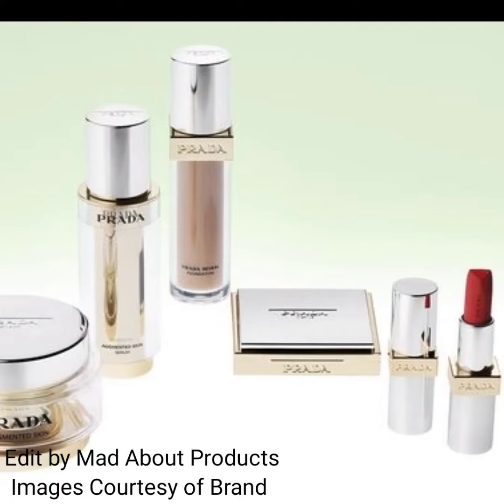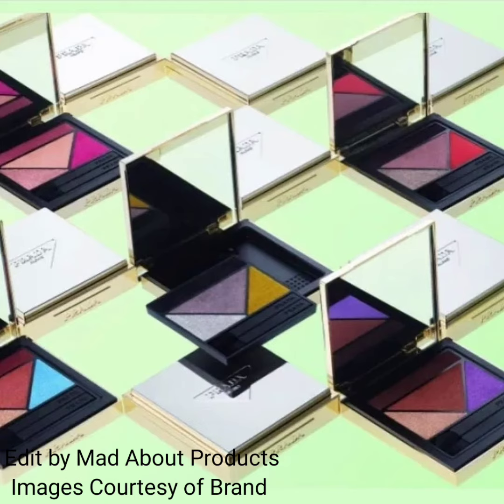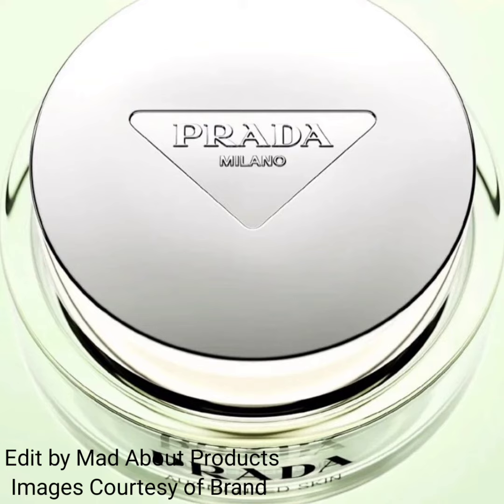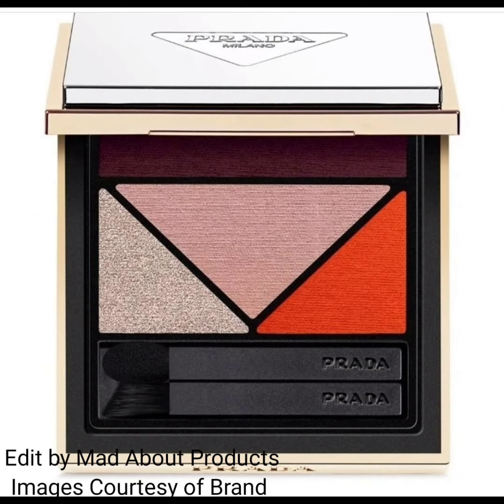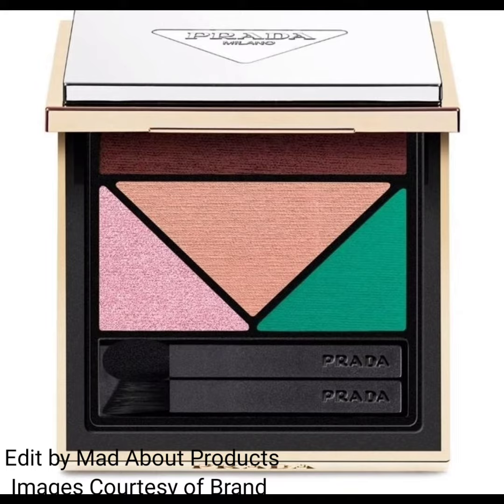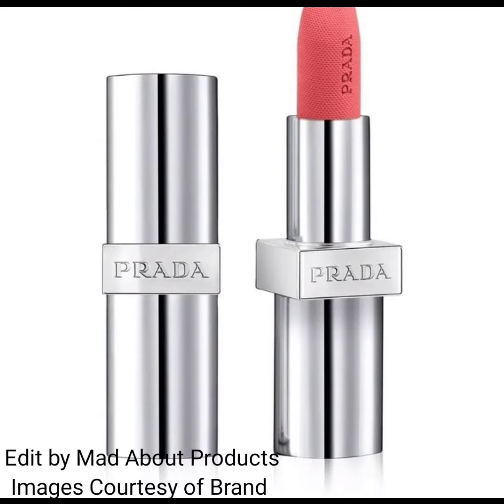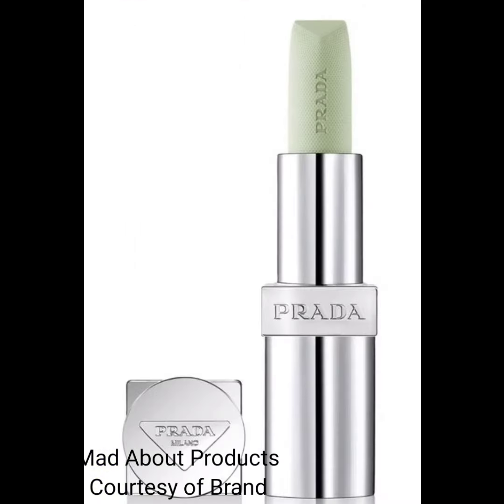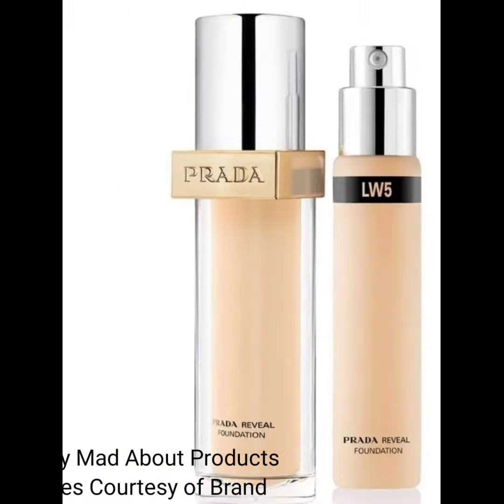ComingSoon New!Parada Beauty|PRADA dropping their Firs Makeup & Skincare|New Makeup Releases 2023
Includes:
Eyeshadow Palettes Each one includes 3 shades with different finishes, colors were inspired by Prada prints.

 13 lipsticks with 2 different finishes: Hyper Matte - packaging has a gold-colored band around the middle Soft Matte - has a silver packaging

 Lip Balm - transparent matte in the Prada signature green
 Prada Reveal Foundation has soft-filter technology and comes in 33 colors. With IRL(In-Real-Life)-micro-filter technology to optimize light diffusion, hiding or concealing imperfections. Over time, it improves your skin’s quality.
Augmented Skin The Cream, The Serum and The Cleanser & Makeup Remove Prices range: 45 euros for a lipstick to 80 euros for an eye shadow and 360 euros for a cream. sustainable, cruelty-free formulas Will be available

August 1 on their website / Europe retailers starting August 18 Excited to try these!Images Courtesy of Brand